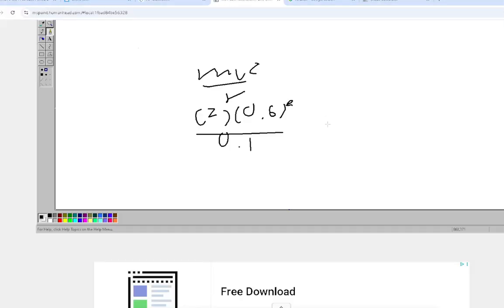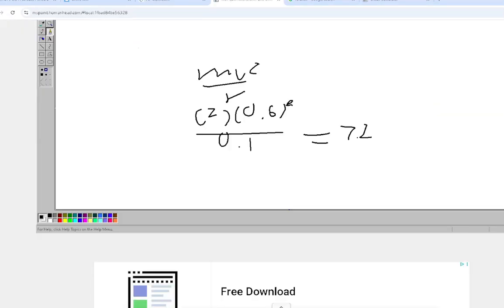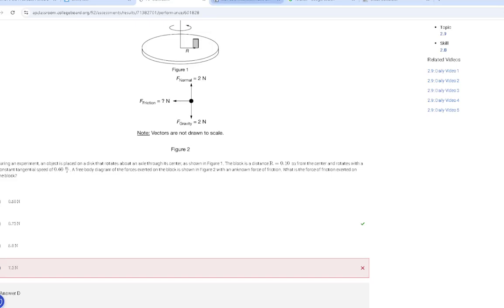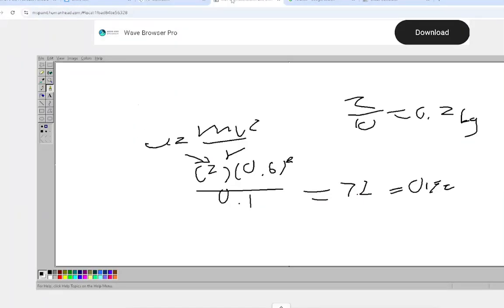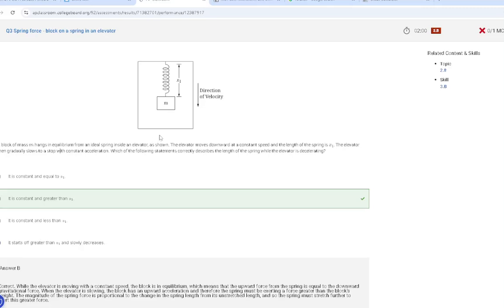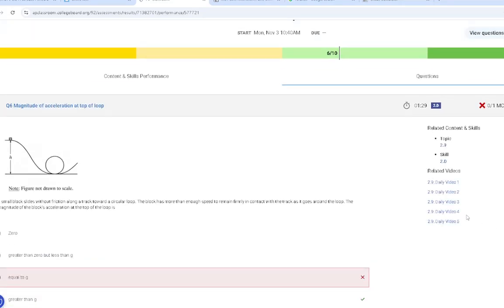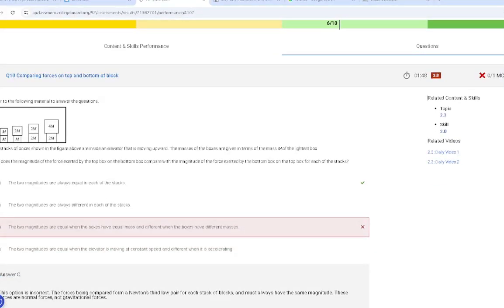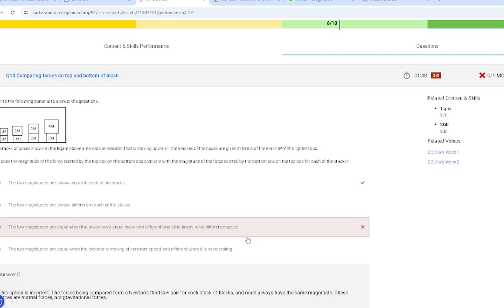unit 2 mcq test corrections